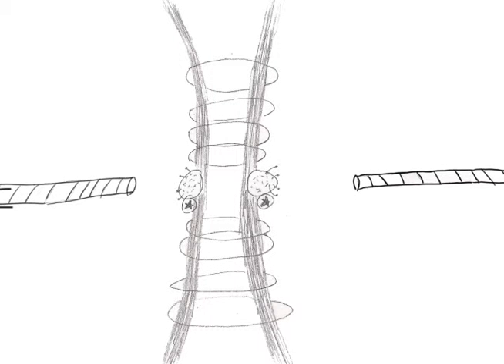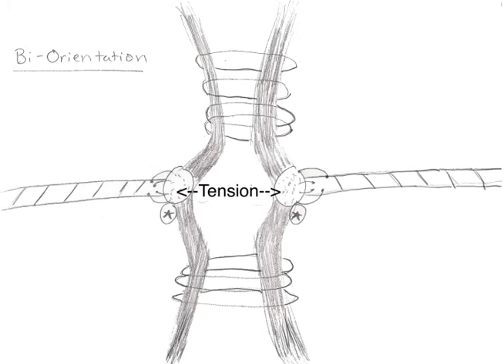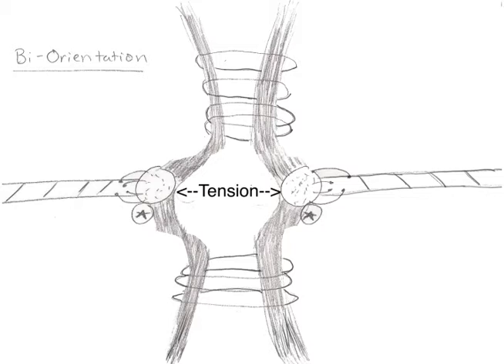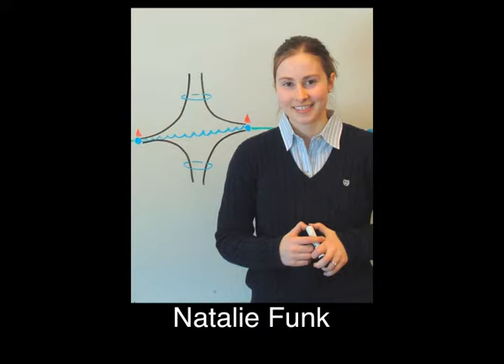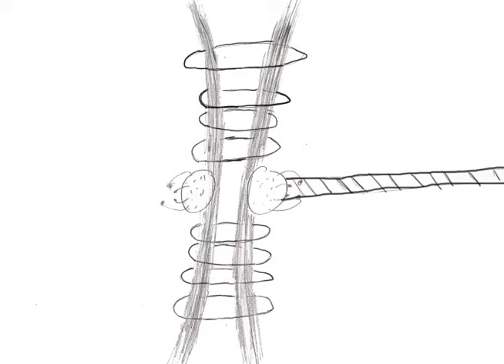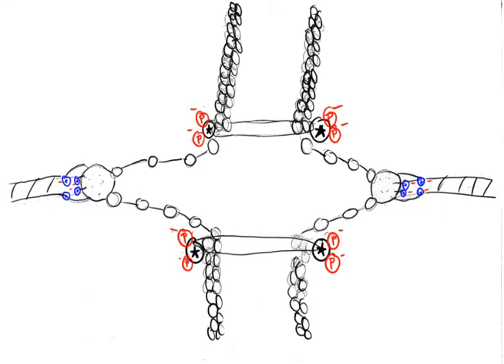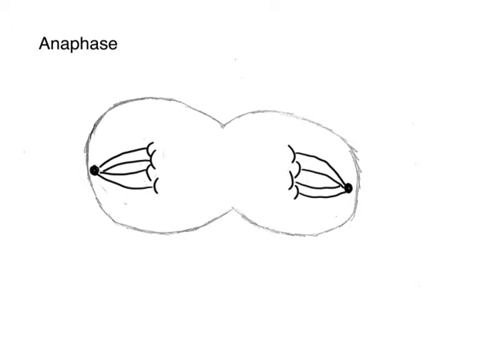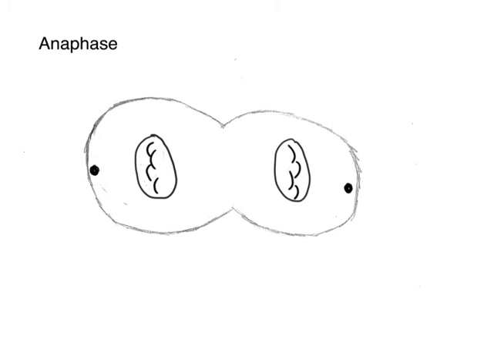Danny Funk First Draft.mp4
Rough draft of future animation